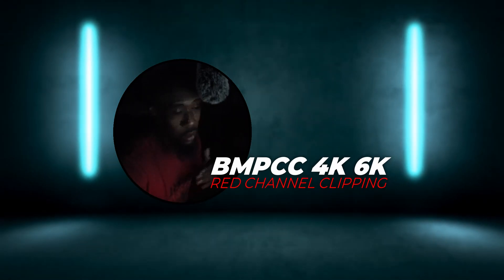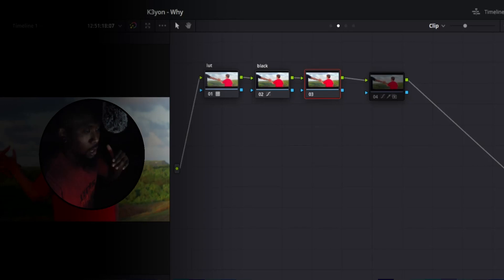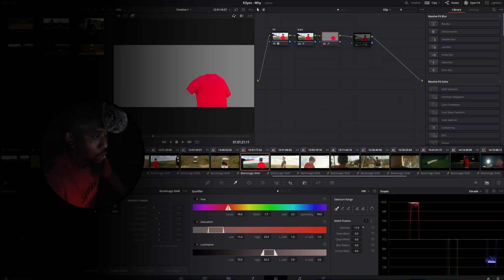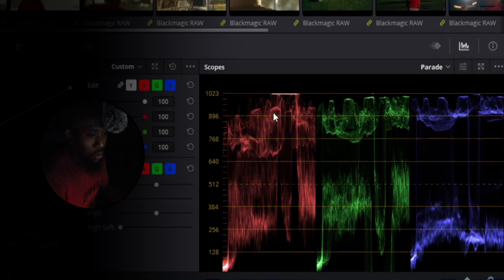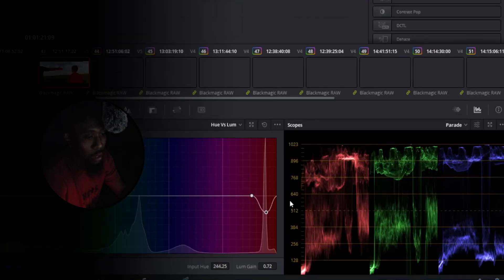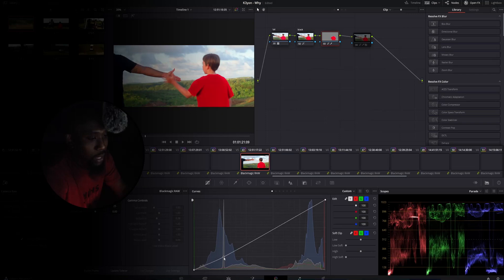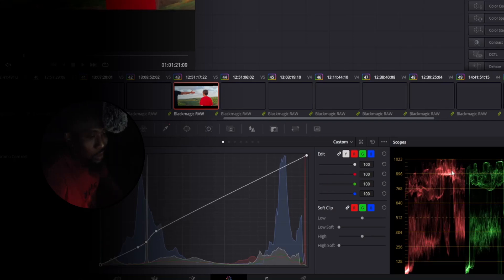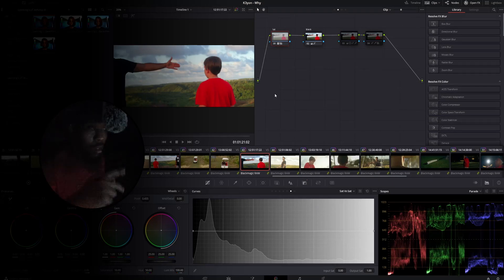BMPCC 4k Red Channel Over Saturated [FIXED]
Red Colors clipping over-saturated FIX for BMPCC 4k. Must use Braw for this technique. In Masking in Davinci Resolve 17 Tutorial
0:00 - 0:32 Intro
0:32 - 0:48 Qualifying a Mask in Davinci Resolve 17 Studio
0:48 - 1:27 Adjust Mask Davinci Resolve 17 Studio
1:27 - 4:08 Hue and Saturation Adjustments in Davinci Resolve 17 Studio
4:08 - 4:56 Outro

Website Designer: Shane Gillins @stgfilmmakers
Filming Equipment
Camera Main
BTS Camera
Best Manfrotto Equivalent Tripod
82mm Black Satin Filter 1/8
82mm Pro Mist Filter
Medium Lens
Wide Angle Lens
135mm Vintage Lens
Lighting
Key Lighting
Back / Practical RGB Lighting
Best Grey Card
Audio
Interview Microphone
Interview Recorder
Graded using Davinci Resolve 17 Studio